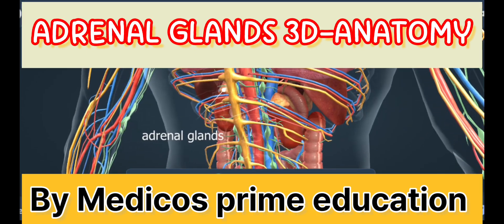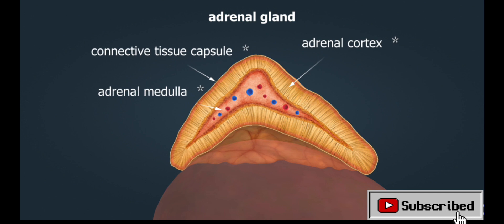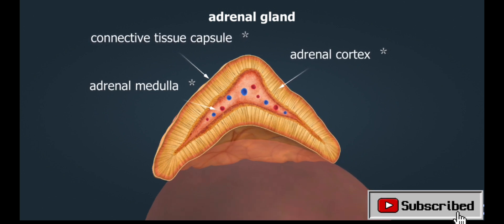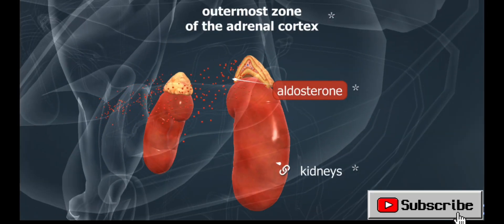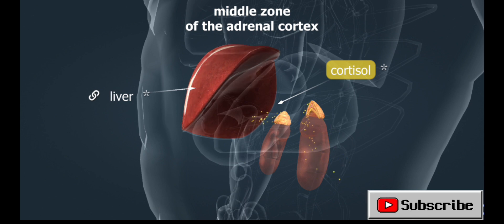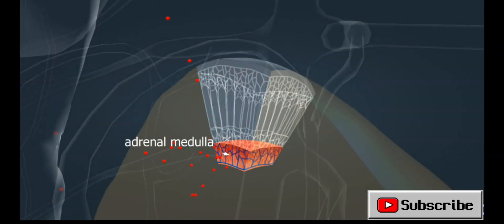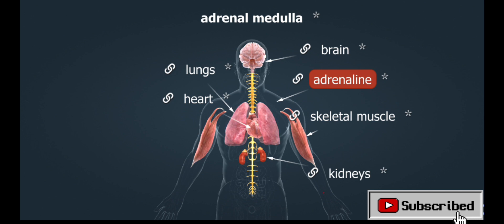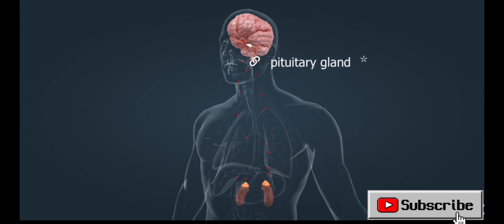ADRENAL GLAND:3D -Anatomy and physiology by Medicos prime education.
ADRENAL GLAND